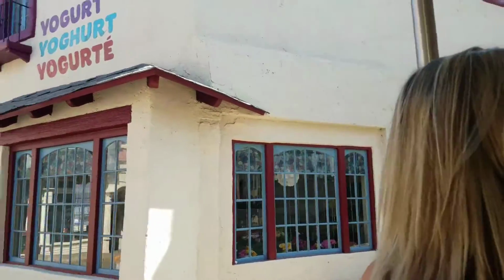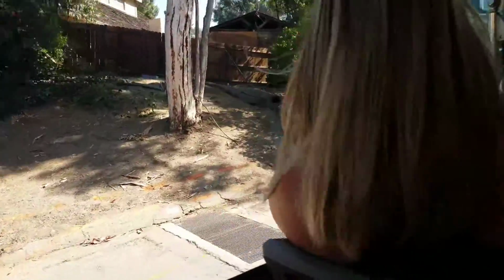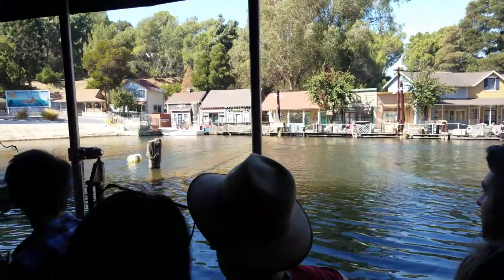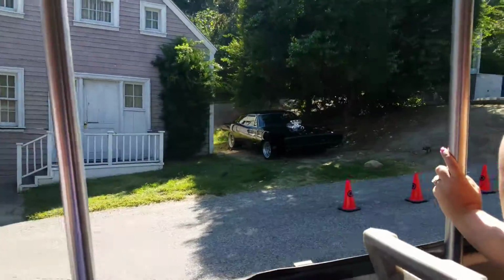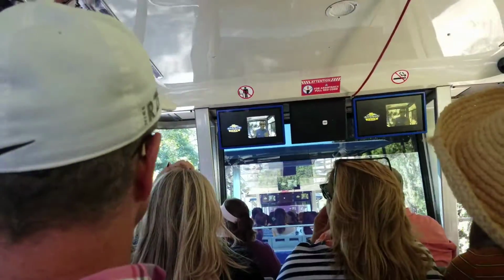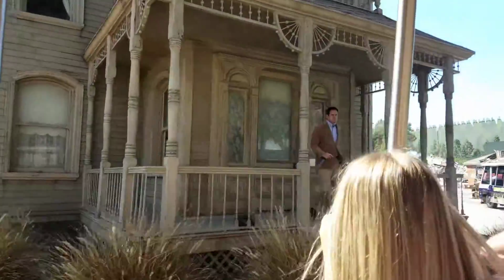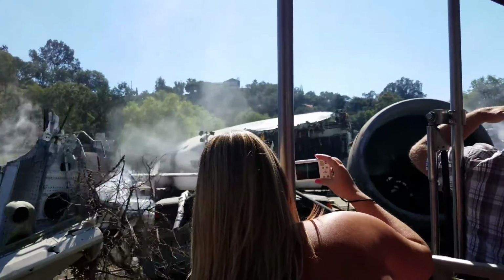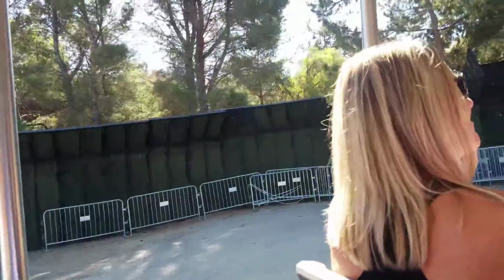Studio tour with Lydia, Henley, and daddycop!